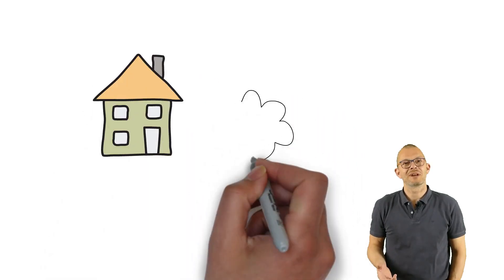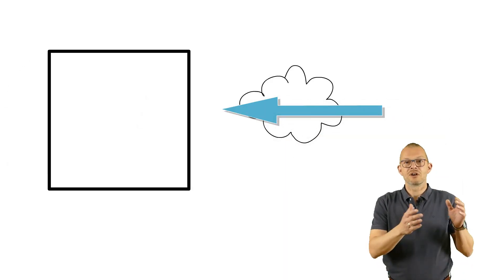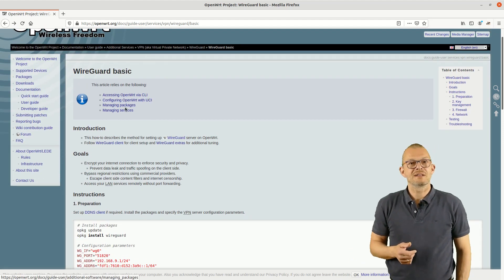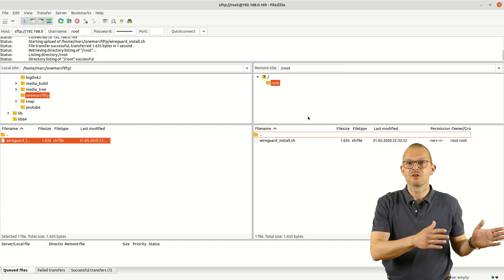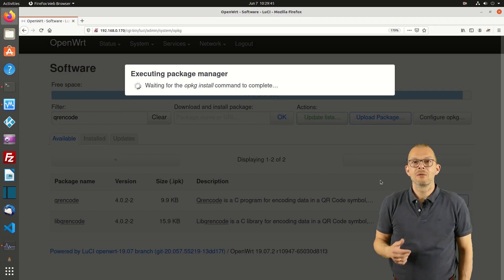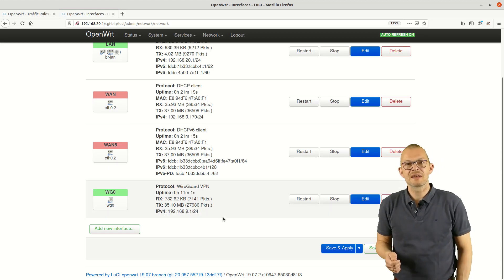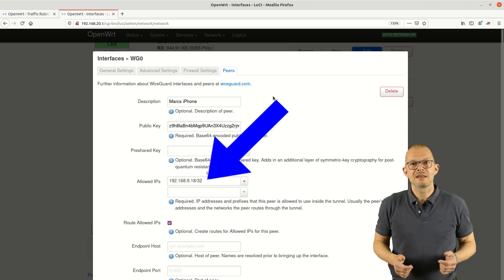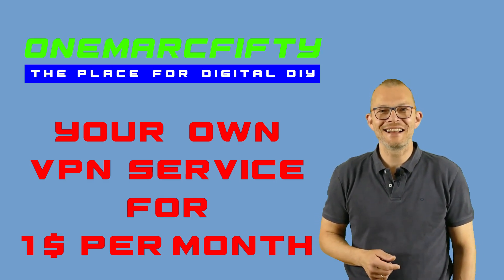VPN for your Home Network with Wireguard on OpenWrt and iphone connecting to linux VPN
We will build a home vpn with the new Wireguard VPN Software in order to access our home resources securely over a VPN using an iphone and the Wireguard app. No fees, no services, just opensource. Free VPN on the go on your iiphone and connecting home to check your camera at home. As OpenWRT runs a fully blown linux you can install a lot of linux software on it such as the wireguard VPN software. Even if you do not have much linux knowledge it is easy to set up wireguard on OpenWrt and enhance your home network with a secure private access .View your home Camera over VPN. Wireguard is an OpenVPN alternative.

0:00 intro
2:18 Installing Wireguard

4:28 Connecting the iPhone
7:58 connecting to the VPN